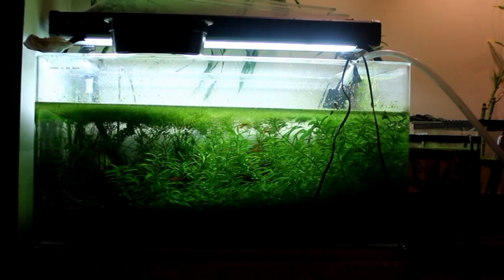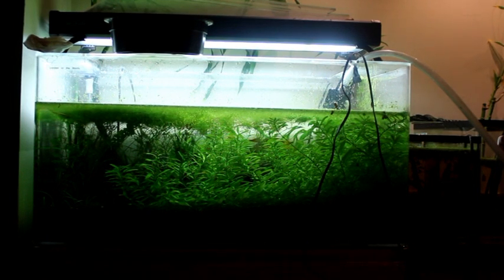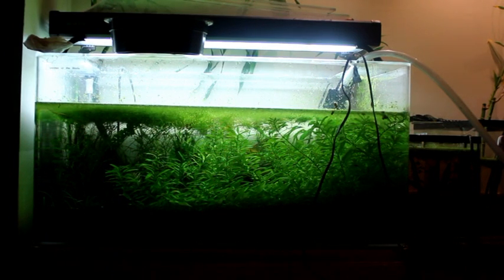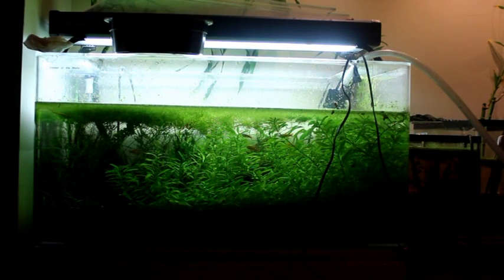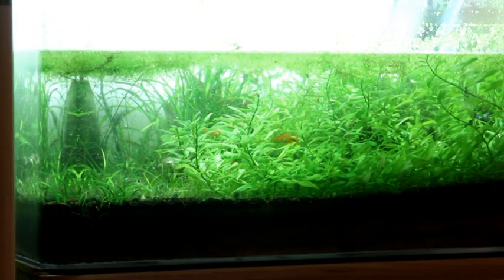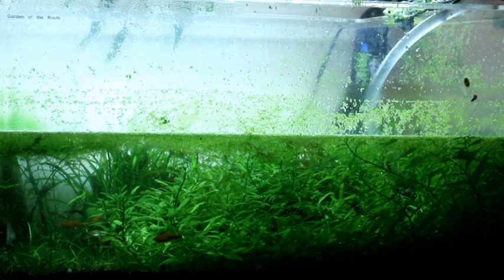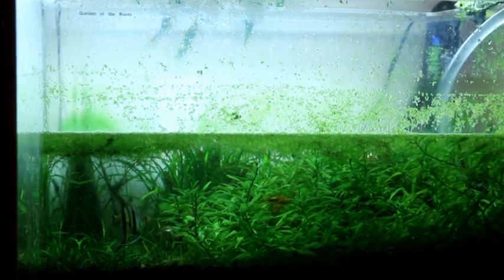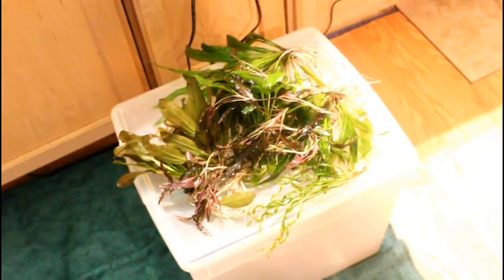Tearing Down My Planted Tank | Final Days of Garden of the Roots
THE END IS NEAR!
R.I.P Garden Of The Roots.
August, 2013 - May, 2015.
You will always be... on YouTube.

 It's finally time to break down my best scape yet, Garden of the Roots. We've had a good run, but trouble with algae and substrate degradation has lead to the demise of the ecosystem.

However, all is not lost. The fish will be moved temporally and the plants will be moved outdoors for emersed growth!

Part 2 is on the way!

R.A. - Alt Westlich
R.A. - Can You Feel This